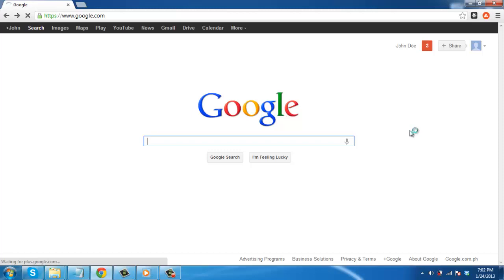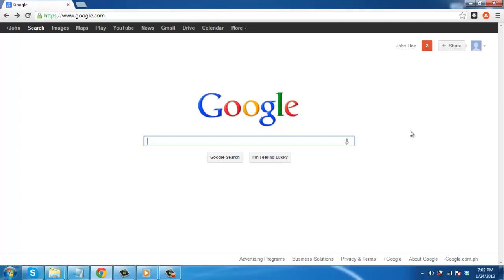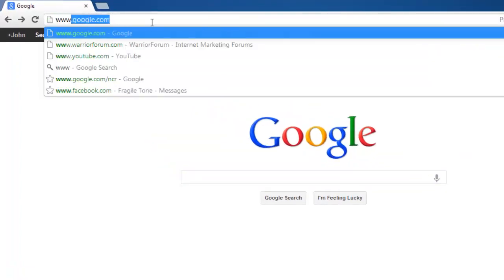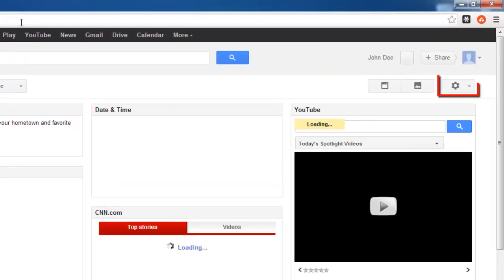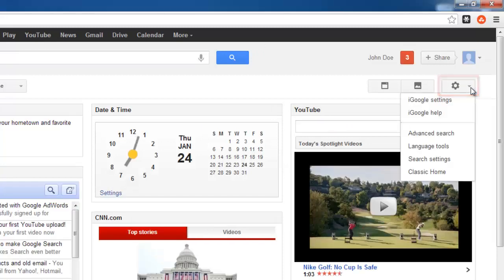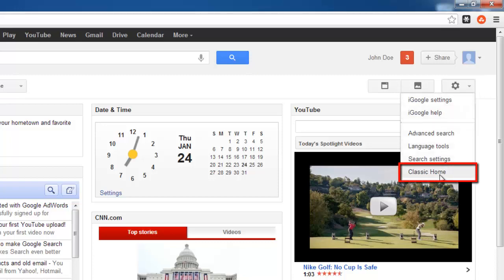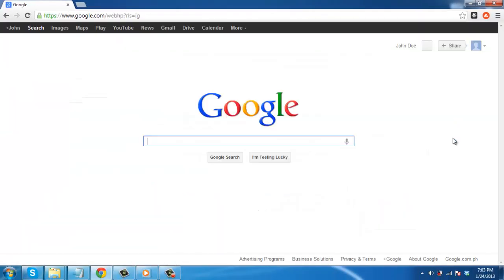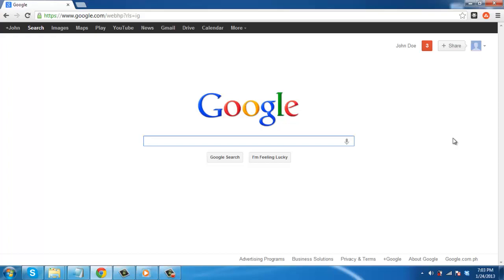How to Change Google Back from iGoogle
This tutorial will show you how to access the classic Google search interface if you no longer want to use iGoogle.

In this tutorial you are going to learn how to change google back from igoogle which can be useful if you have decided that you no longer wish to use the iGoogle interface.

Make sure you are on the iGoogle page, if you are not already at this page it can be found at " From here you need to click on the icon that looks like a cog in the top right corner of the window.

Step # 2 -- Switching Back to Classic Home

In the drop down menu that has appeared click on "Classic Home" and this will redirect you to the normal Google homepage. You can use this just as you normally would and that is how to change google back from igoogle.